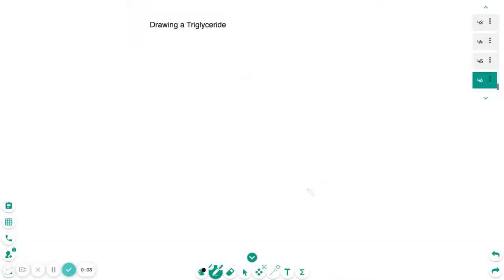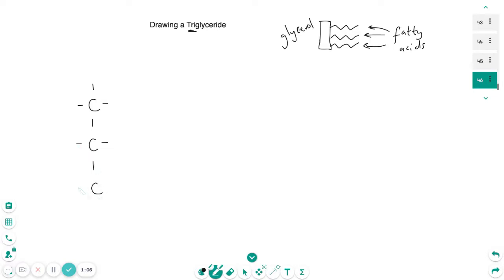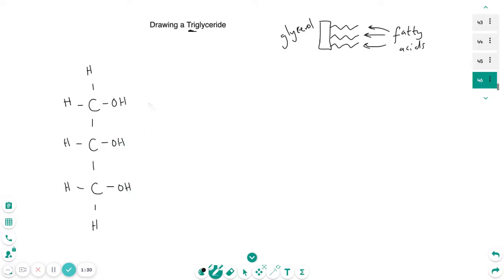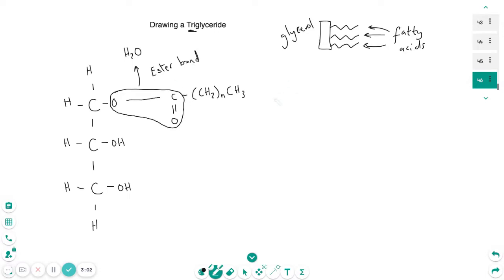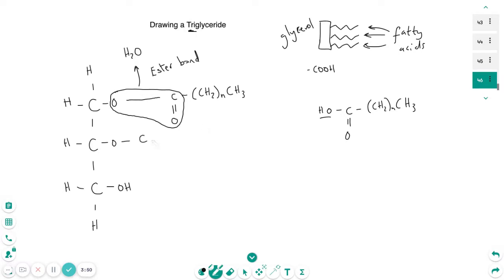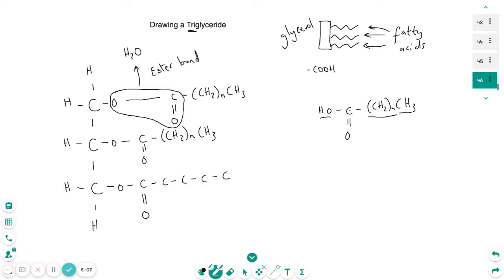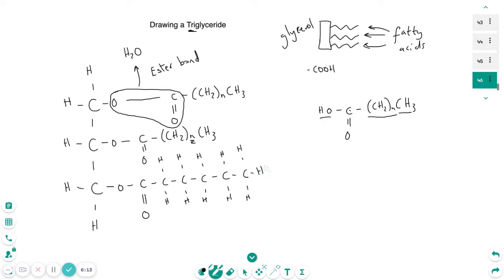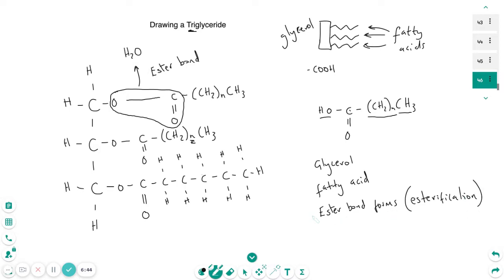Drawing a triglyceride